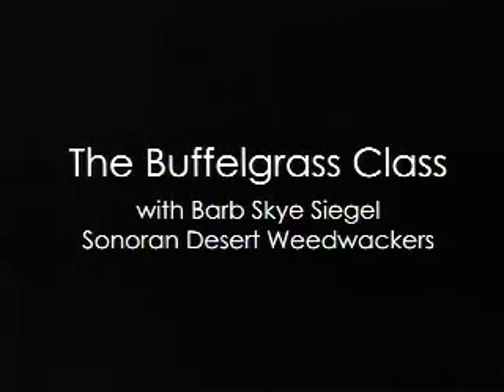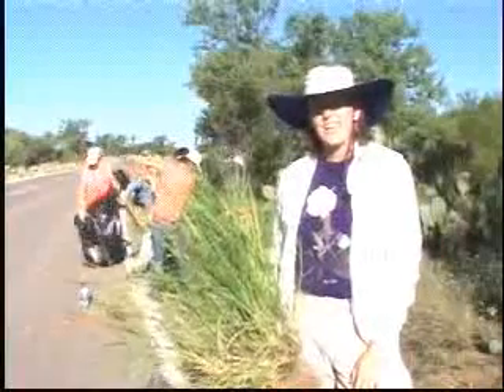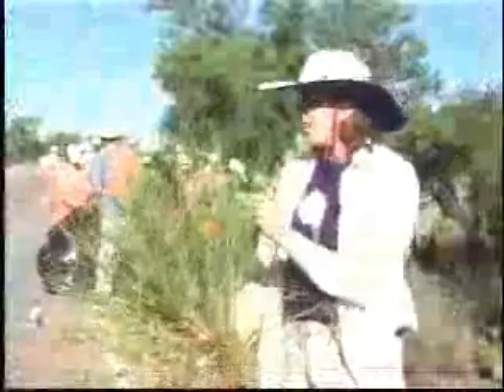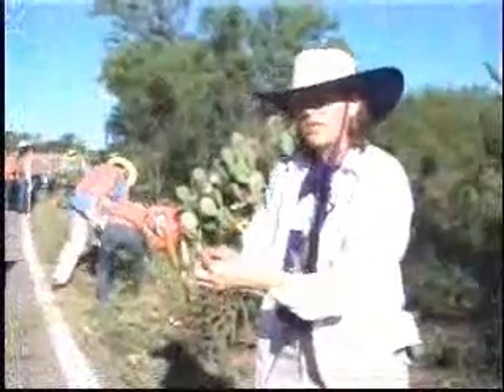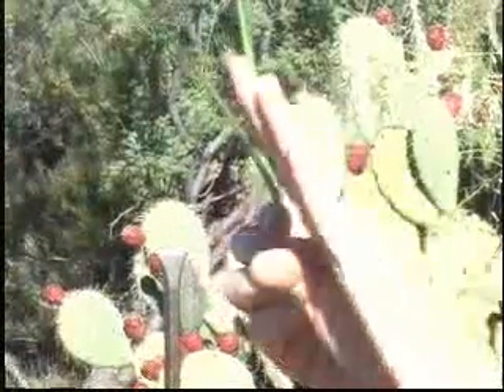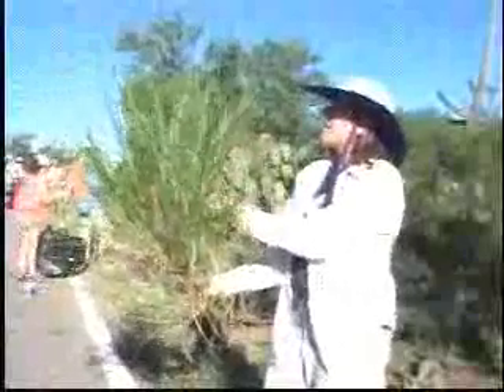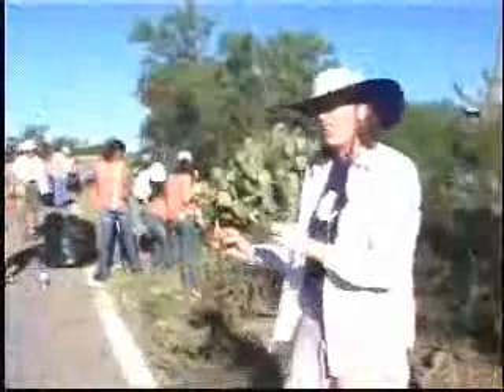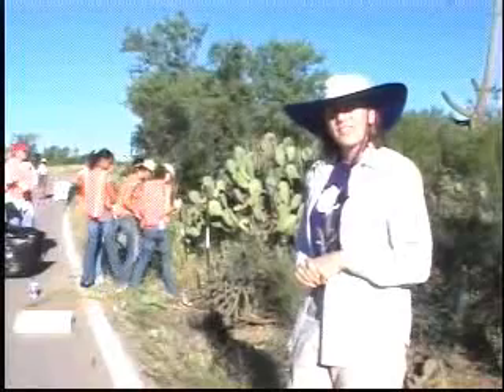Buffelgrass Class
Instructional video on how to identify and remove invasive Buffelgrass.